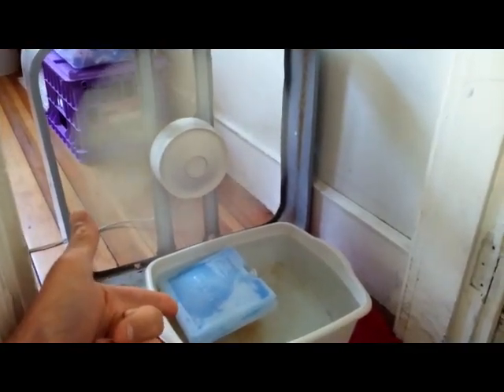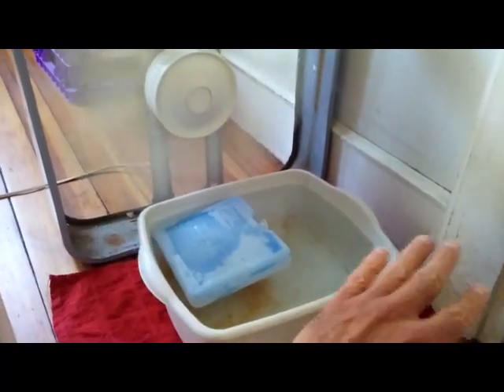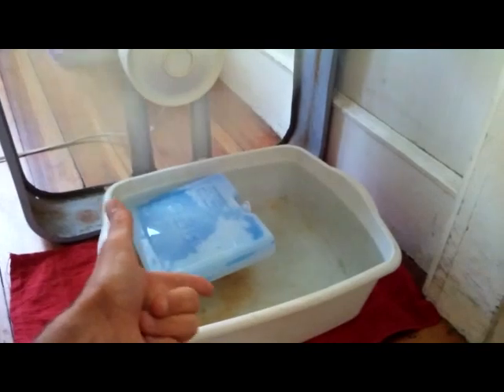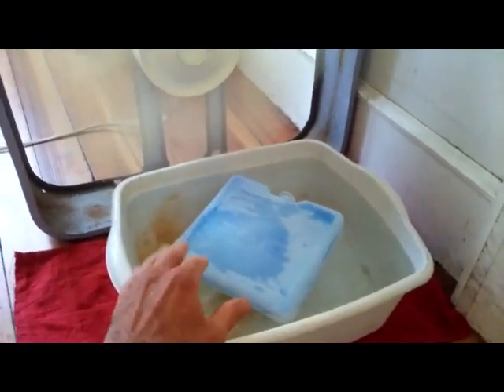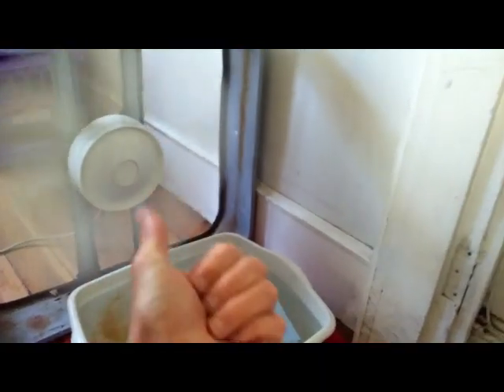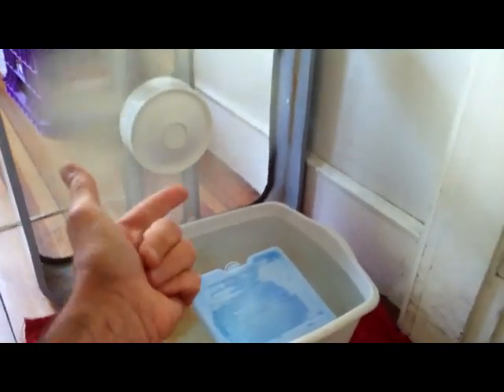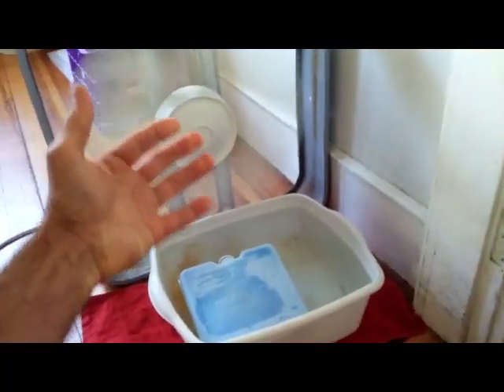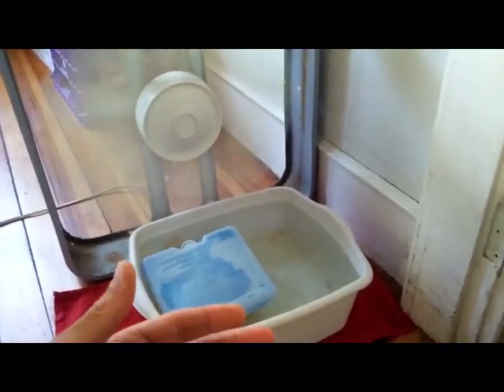emergency air cooler🌡️box fan, water pan, ice pack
DIY low-cost indoor evaporative cooling hack: box fan blows air over basin of water, giving you a fresh blast of water-chilled air. Put ice cubes or gel packs in the basin for maximum efficiency.

Swamp cooler works best in hot, low-humidity environments, but even in humid locations (east/midwest), it's better than nothing!

This system will keep you comfortable up to 80°. Save money on your electric bill by running a swamp cooler, and using AC only on the hottest days 85°+.